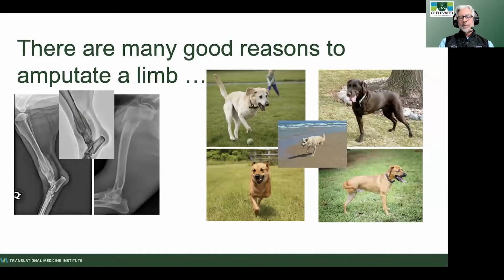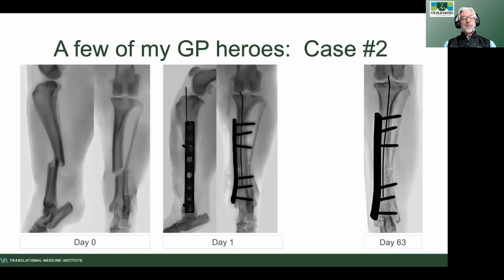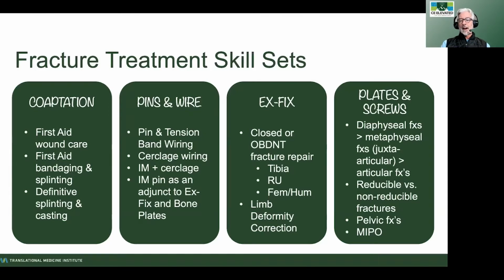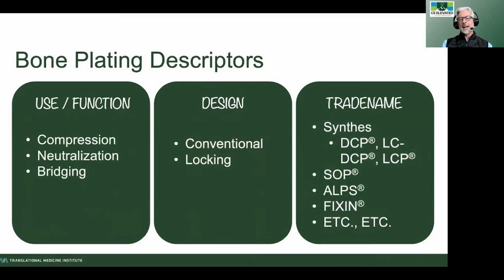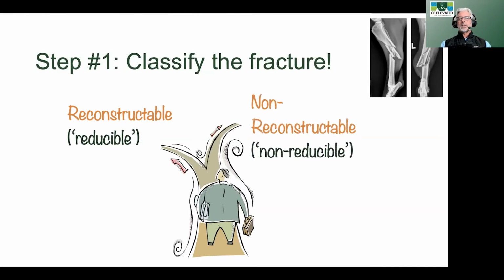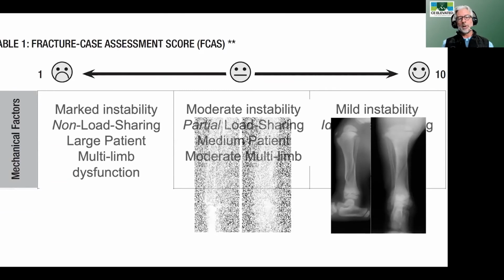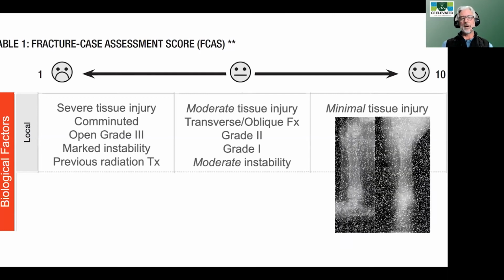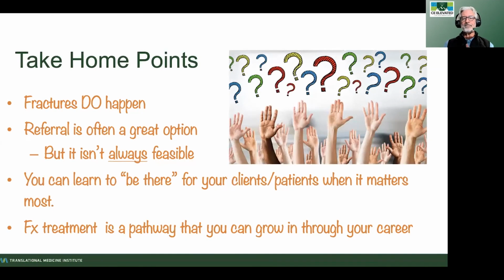04 CE Elevated-Palmer, "How Fracture Fixation Training Will Help You Save Limbs & Lives"-04062022